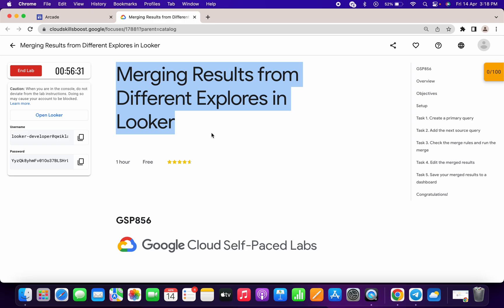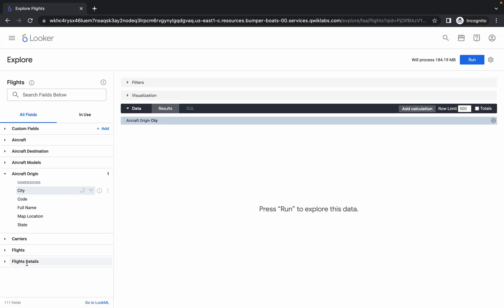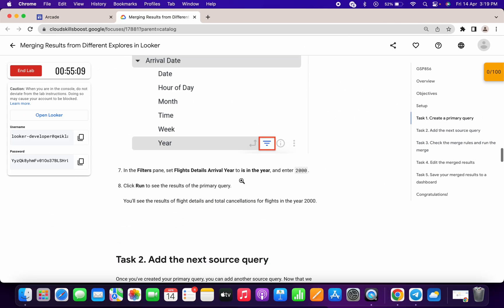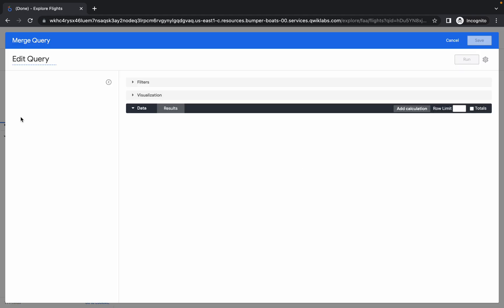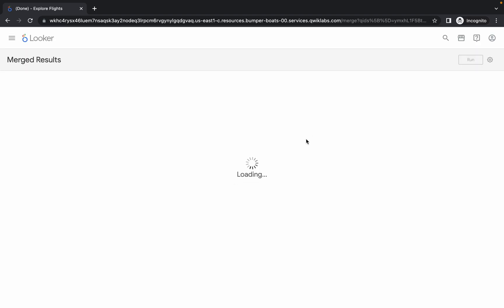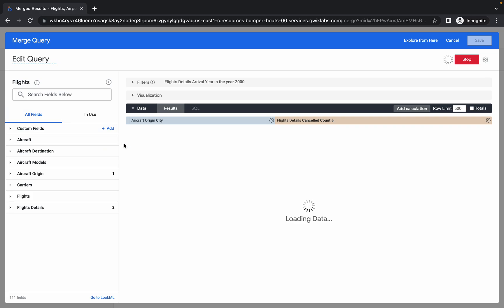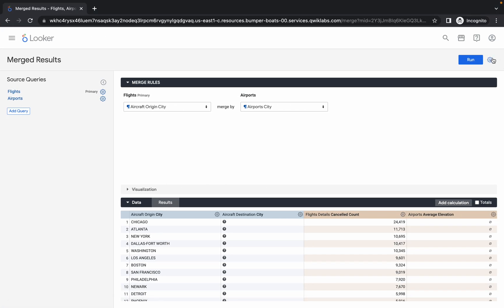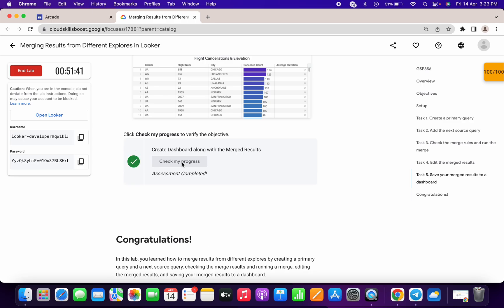Merging Results from Different Explores in Looker || qwiklabs || GSP856 || [With Explanation🗣️]